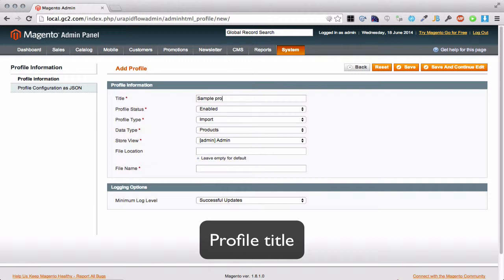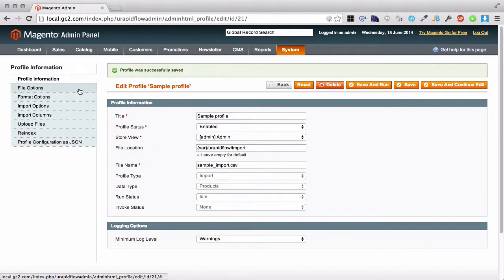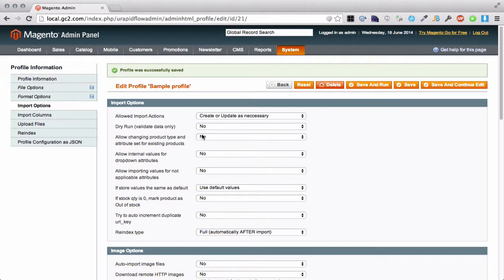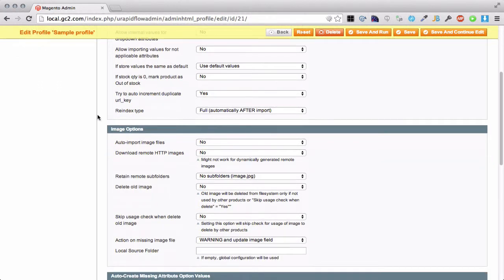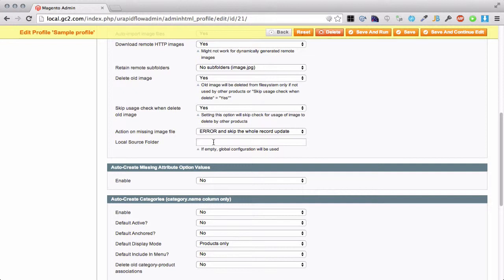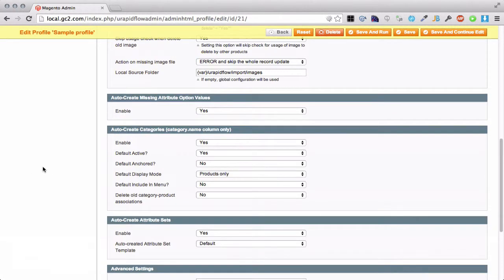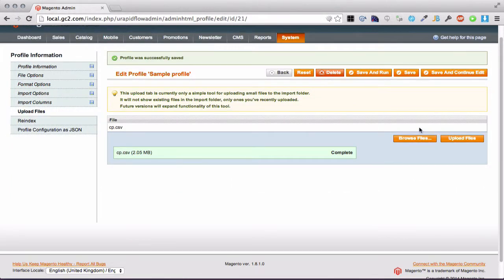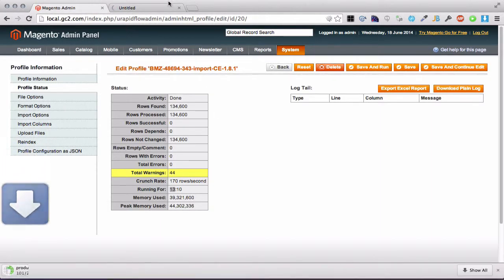uRapidFlow overview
Overview of the uRapidFlow profile settings.